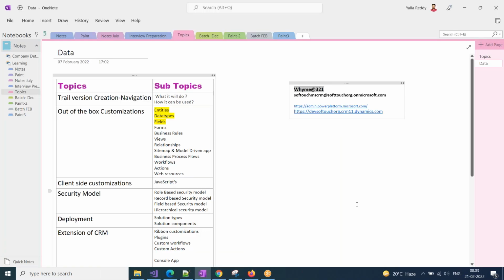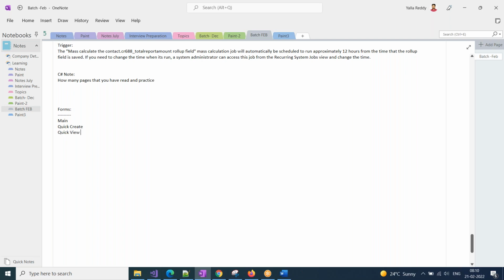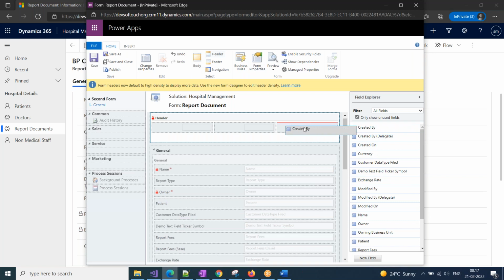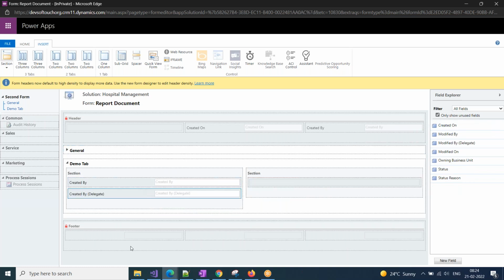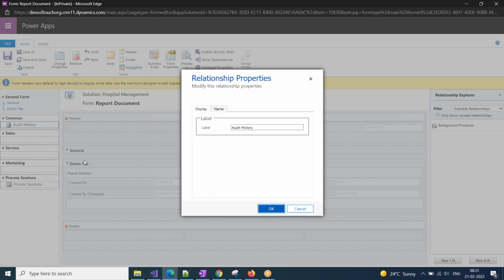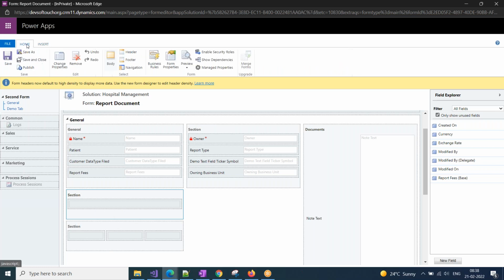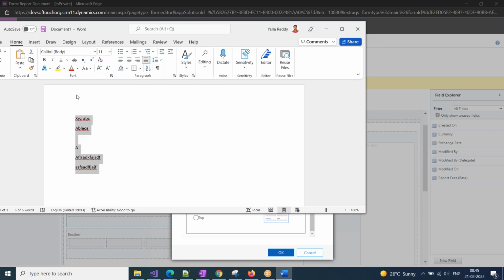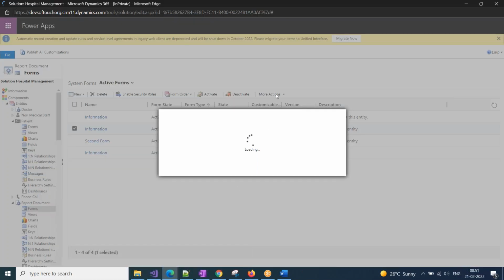microsoft365 Dynamic-12 CRM 365 Complete Course Microsoft Dynamics CRM